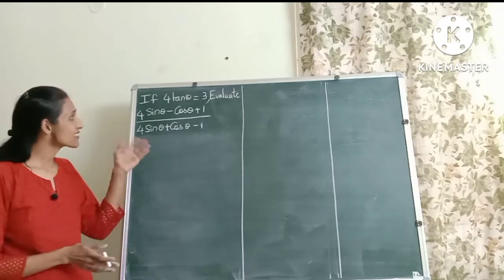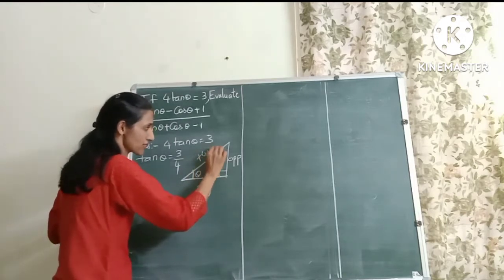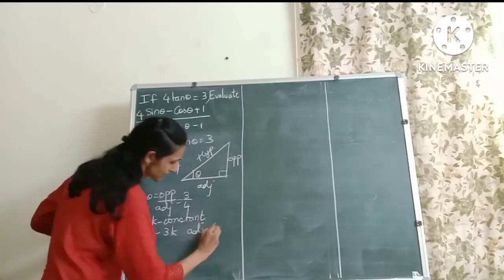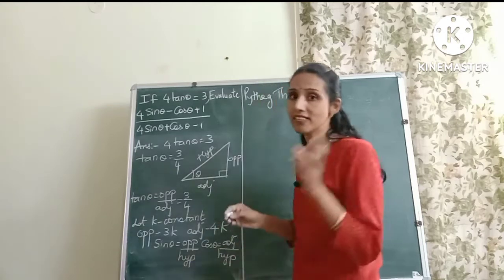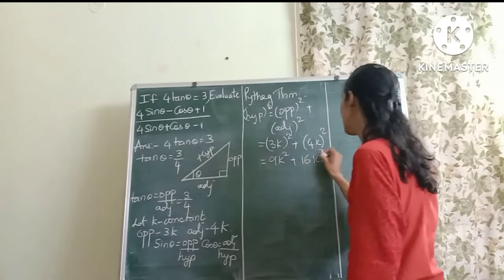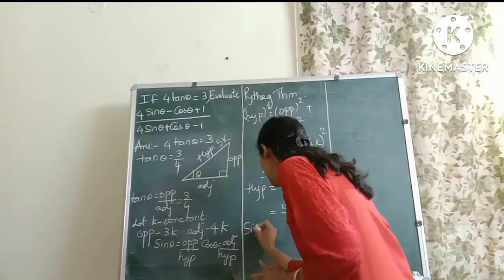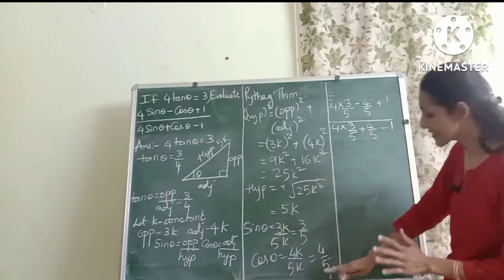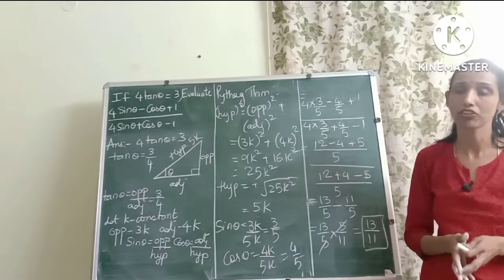If 4 Tan theta is Equal to 3 , Evaluate..| Important Trigonometry Question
Hi Friends,
In this video, lets solve the trigonometry question where the value of one trigonometric ratio is given and we have to find the values of the other ratios.
I hope that this video will help you in solving these type of questions.

The aim of this channel is to clarify all math concepts so that the beauty and simplicity of maths shines through.

Priya.